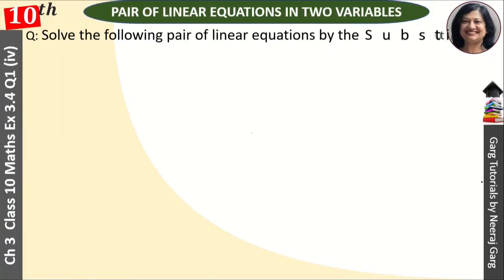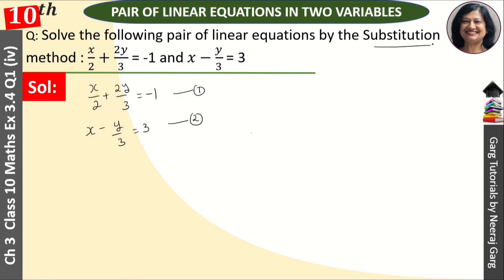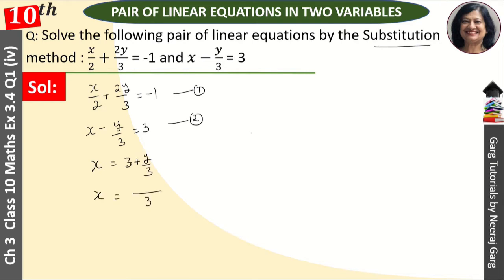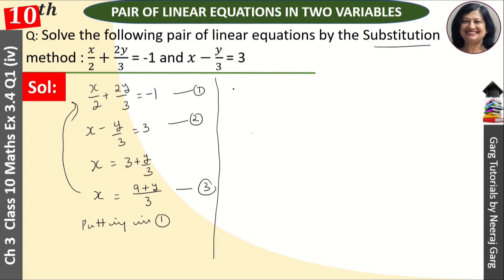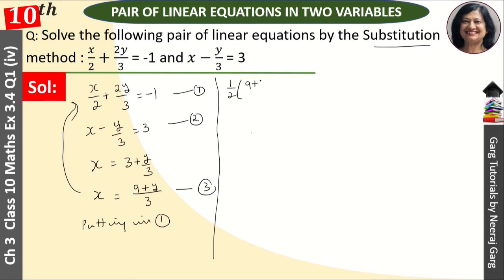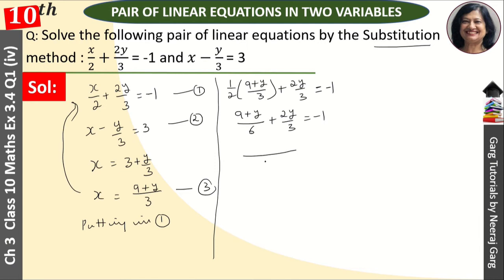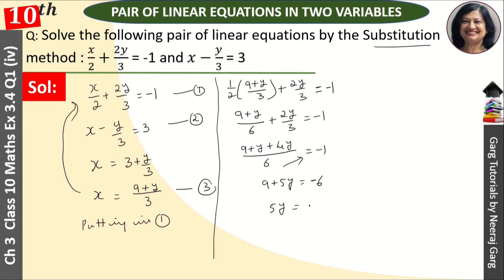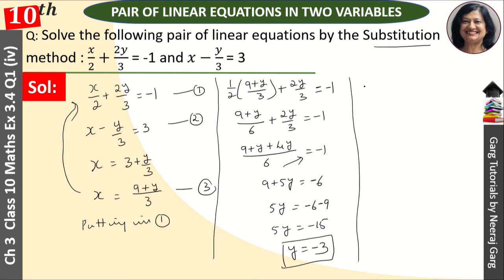x/2+2y/3=-1 and x-y/3=3 Solve the given equation by Substitution Method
Solve the following pair of linear equations by Substitution Method x/2+2y/3=-1 and x-y/3=3

Q: Solve the following pair of linear equations by the Substitution Method : 𝑥/2+ 2𝑦/3 = -1; 𝑥−𝑦/3 = 3

About This Video:
Here you learn NCERT solutions for Ch 3 Class 10 Maths from Linear Equations in Two Variables Class 10. To solve this situation We can use Substitution Method or Elimination Method or Cross multiplication Method  in Math for NCERT Solutions for Class 10 Maths Eexercise 3.4 Question 1 (iv)

Topic Covered:
exercise 3.4 maths class 10 ncert solutions